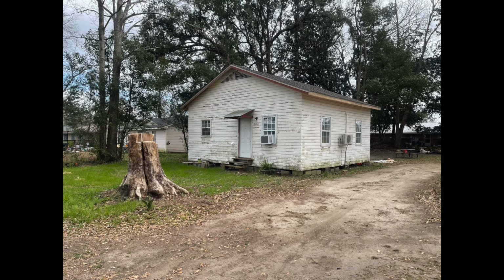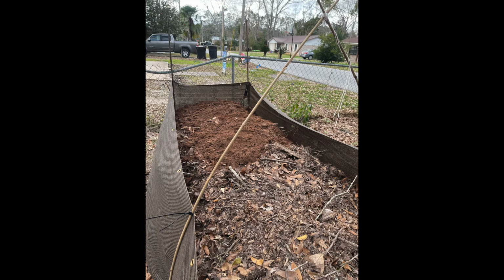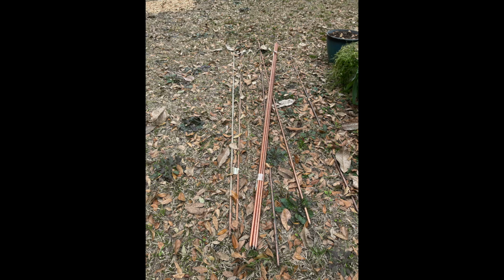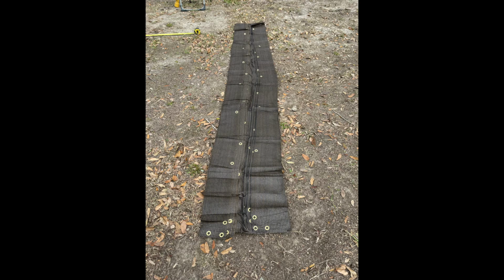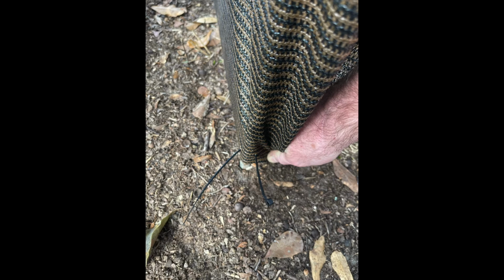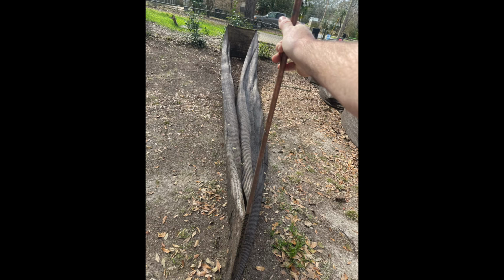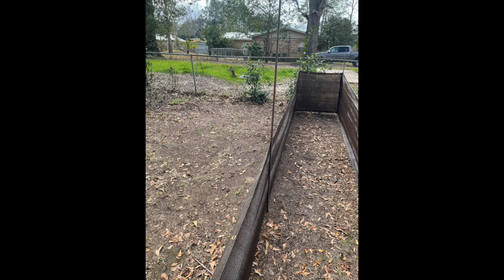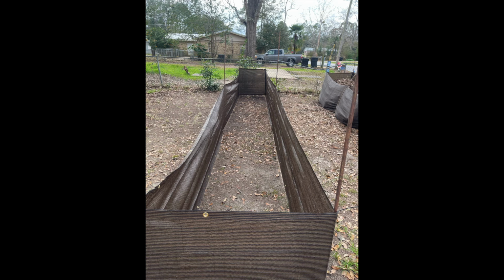hugelkultur raised bed?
What Happens when hugelkultur meets the concept of a silt fence? is it just a raised bed or is it a way to maintain the mound in heavy rain until established. I have $80 in material and my copper ground rods were free. I also got the tree and yard material from my yard and some neighbors also free. labor is always on you to do it yourself if you can I suggest getting help the first bed with occasional help took several weeks to complete and the more people the faster it goes. some municipal governments have a dump site for soil and you may be able to score some free soil there. Good Luck!

Benefits:
Easy Harvest
Easy irrigation
Good drainage
Air pruning of roots
Heat control in summer
Choice of temporary or permanent use
Inexpensive with substitute materials possible
You can take pvc pipe and make a high tunnel between two beds.
Great first garden space if your new to gardening!

I am hiding a link here: save $20 on Choco’s Sandals